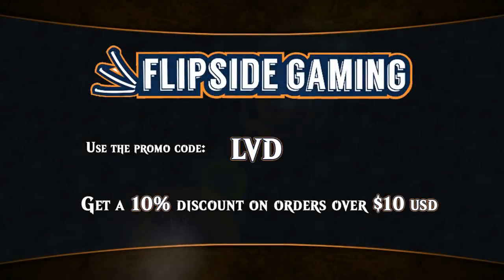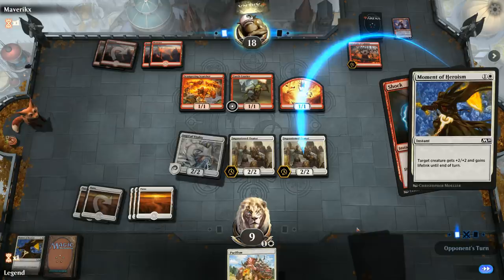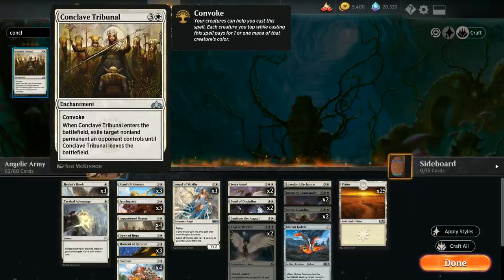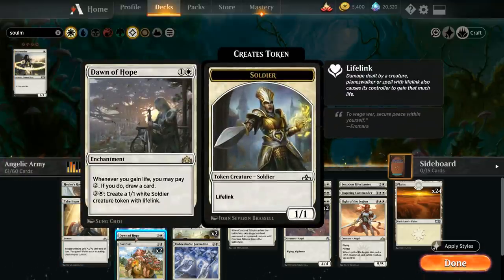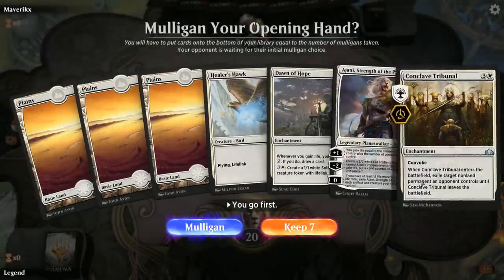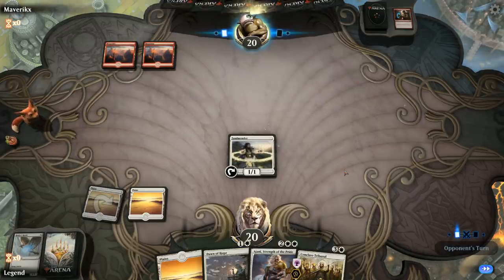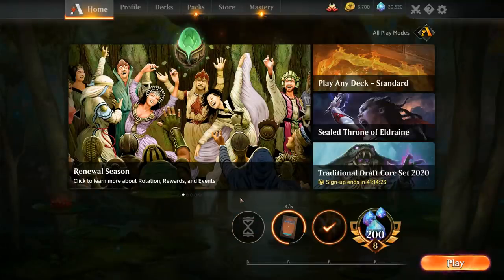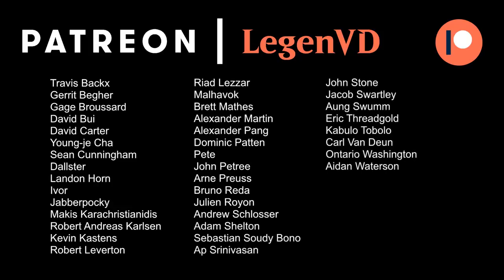MTG Arena - Standard - Upgrading Angelic Army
Magic the Gathering Arena deck tech & gameplay about upgrading the Angelic Army lifegain starter deck in Standard.

Match 1 (Base deck): 02:33
Deck Upgrade Guide: 07:48
Match 2 (Upgraded): 26:17
Match 3 (Upgraded): 29:18
Match 4 (Upgraded): 35:57
Match 5 (Upgraded): 41:11